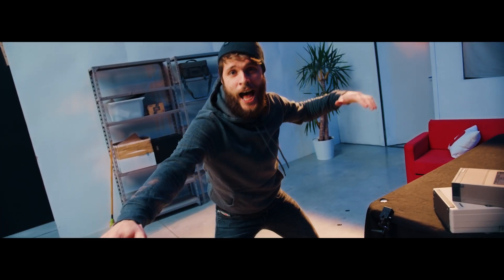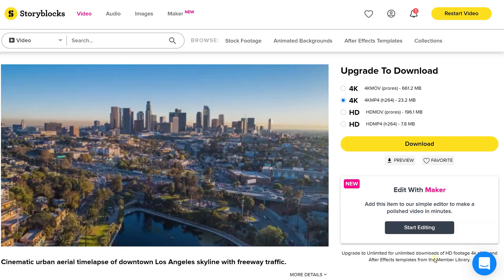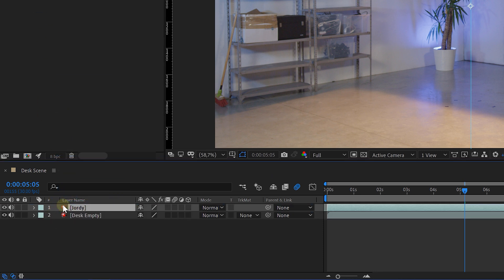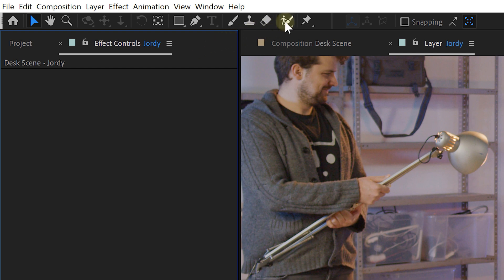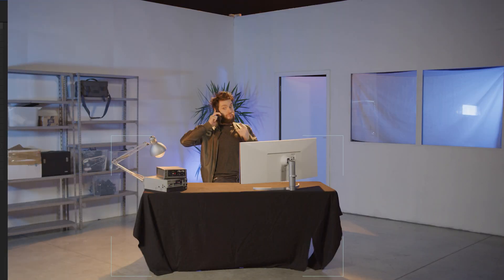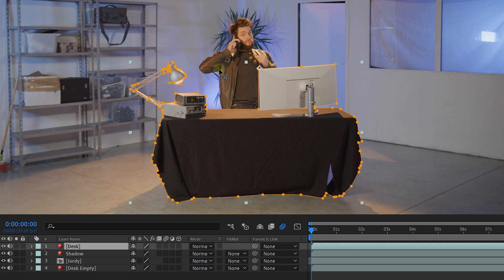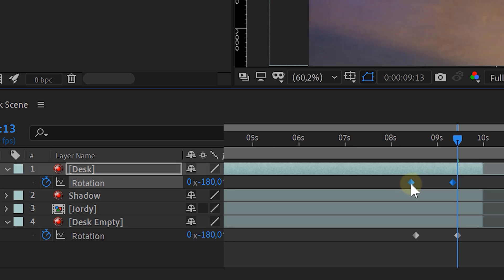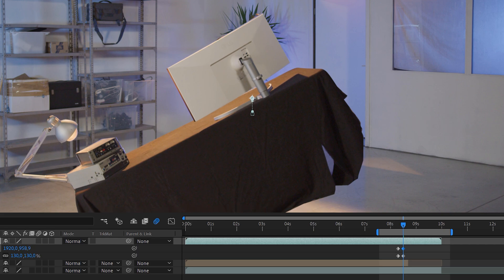ROTATION REVEAL in AFTER EFFECTS (Ariana Grande - Positions)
🎬 Master Filmmaking, Video Editing, & VFX in One Bundle! - Recreate Ariana Grande's music video 'Positions' in Adobe After Effects. Learn how to create a seamless transitions with the Rotobrush and rotation tool.